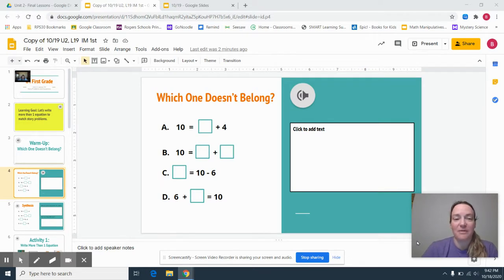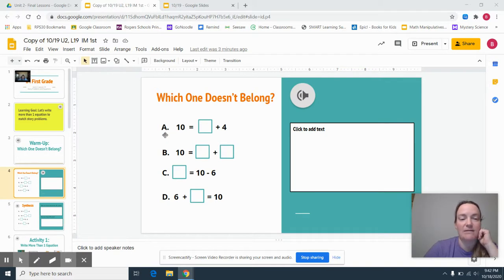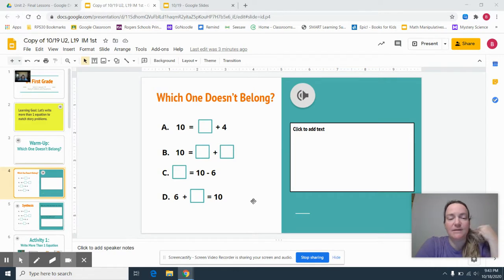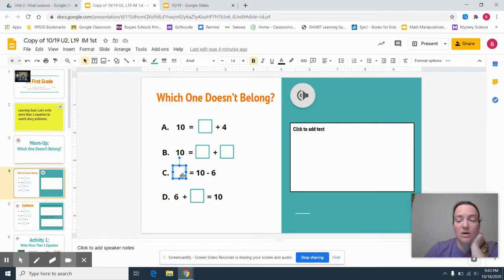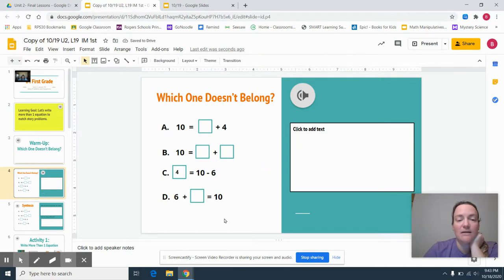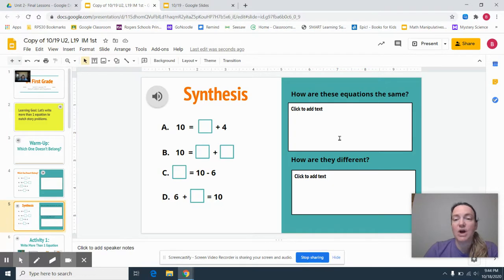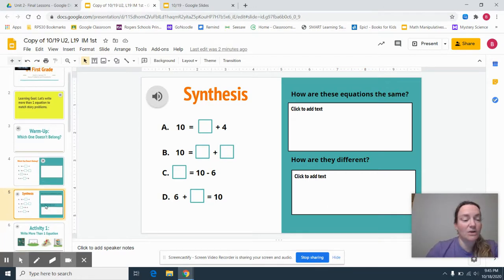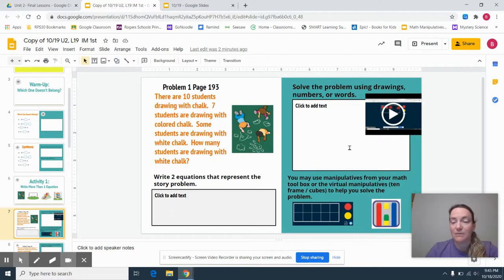IM Unit 2 L 19